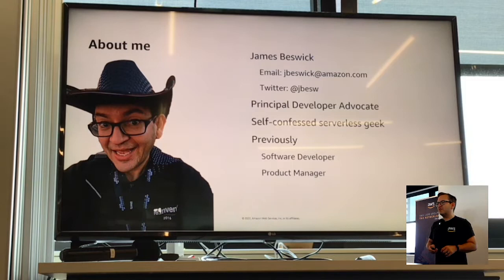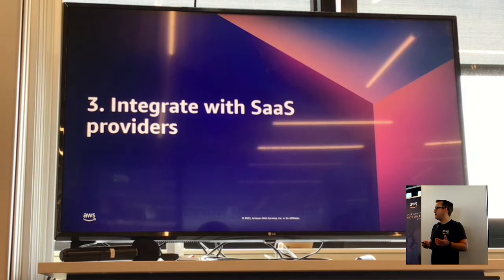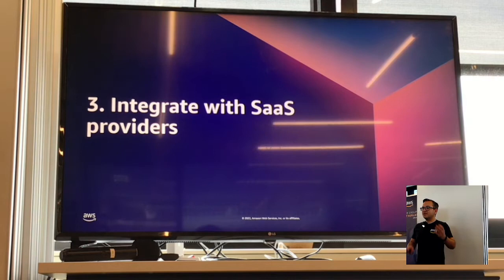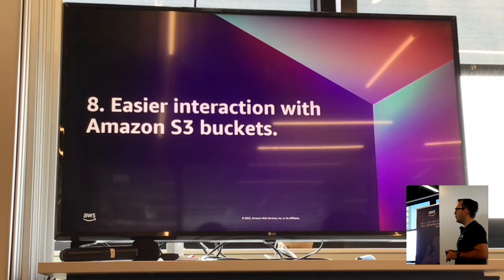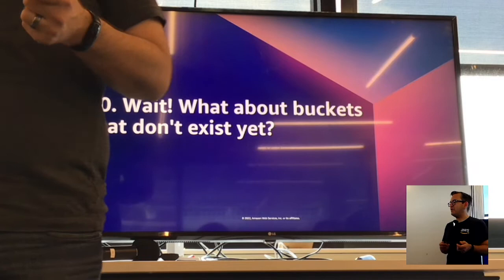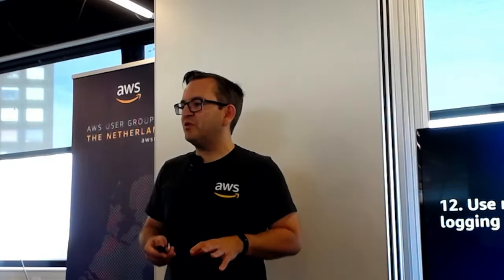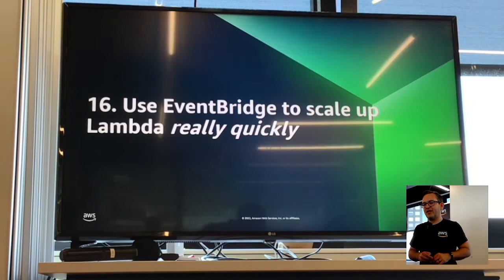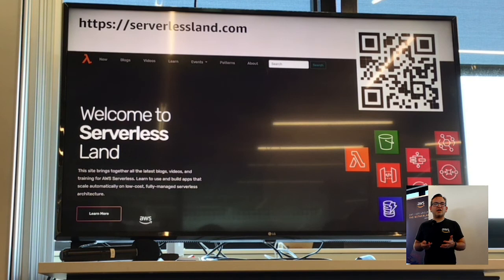20 ways event-driven architectures can improve your development process - James Beswick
AWS Community Day Amsterdam 2022
20 ways event-driven architectures can improve your development process
James Beswick